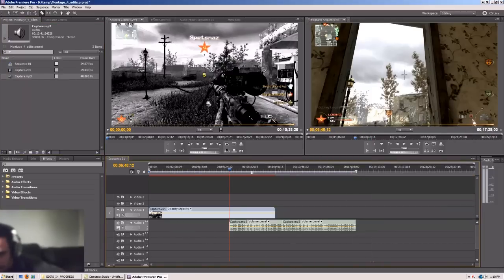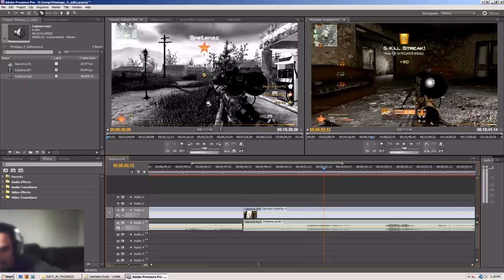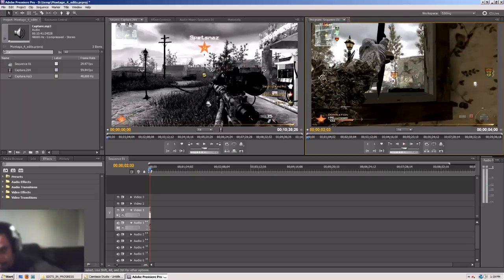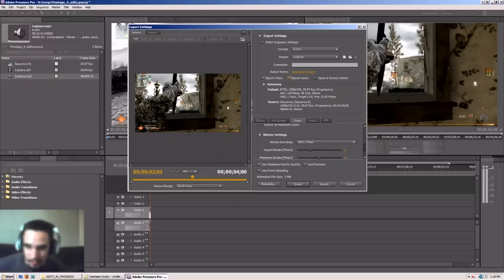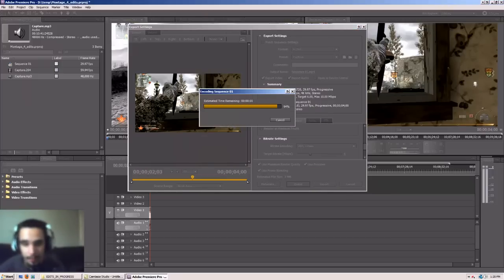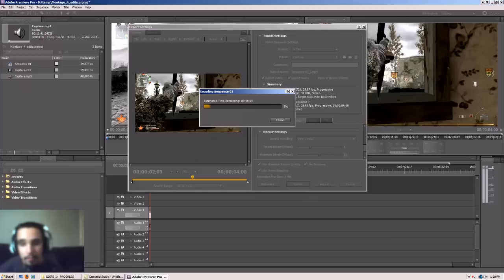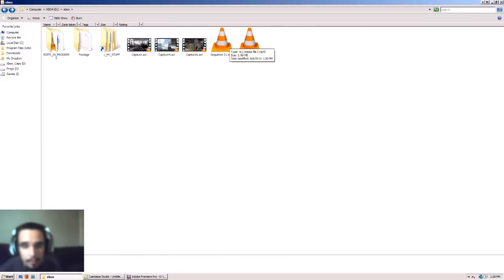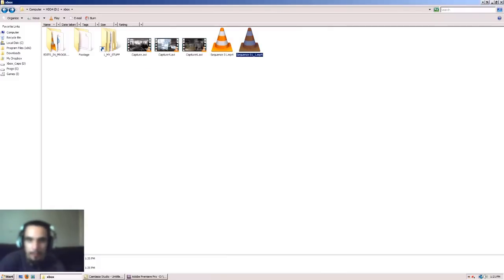Adobe Premiere Pro CS5 Montage Clip Edit Tutorial by USP45Master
This is mostly for a buddy of mine who wanted help with editing montages ... Hopefully some of you might find it helpful also ...